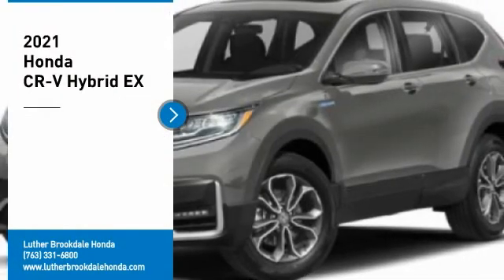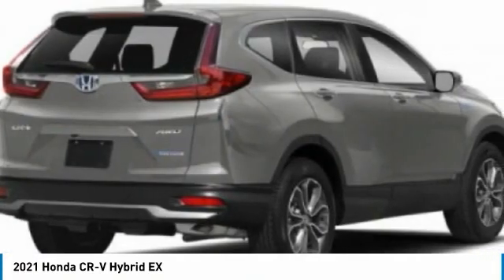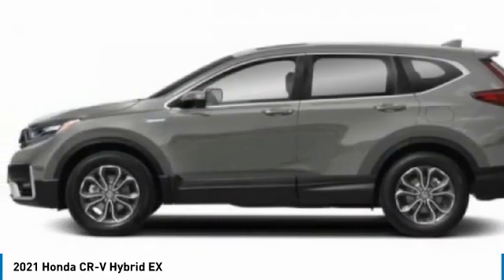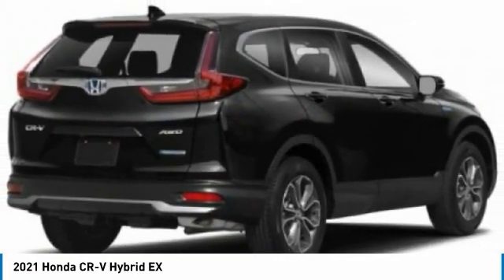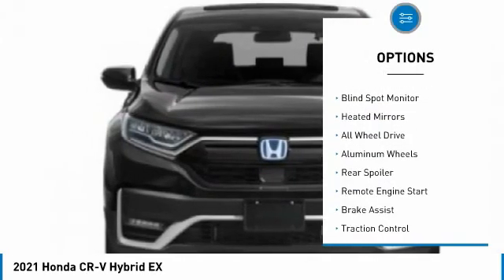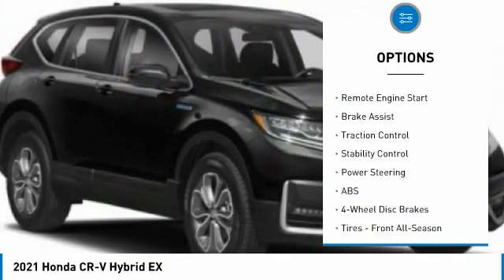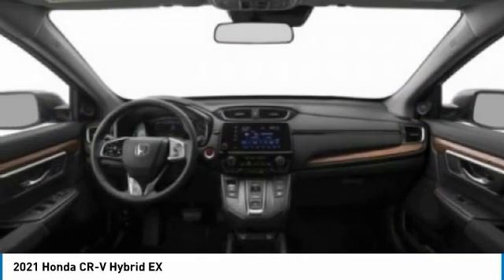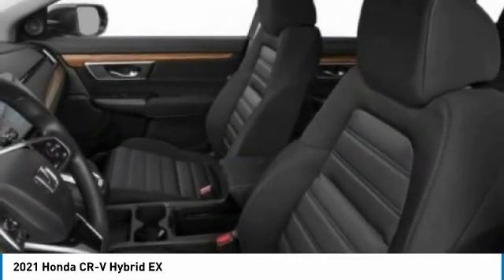2021 Honda CR-V Hybrid Brooklyn Center,Maple Grove,Plymouth,Minneapolis 210893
2021 Honda CR-V Hybrid EX

Moonroof, Heated Seats, Aluminum Wheels, AWD, Hybrid, Cross-Traffic Alert, Blind Spot Monitor. FUEL EFFICIENT 35 MPG Hwy/40 MPG City! Lunar Silver Metallic exterior and Gray interior, EX trim. READ MORE!WHY BUY FROM US?We Will Pay Cash For Your Vehicle. Your car could be worth more than you think! And we'll buy it - even if you don't buy from us. ALL makes and models. ALL price ranges! We'll quote ANY vehicle, regardless of condition. If you accept, you'll walk away with the cash. You'll never find a simpler, safer way to sell your car.Check whether a vehicle is subject to open recalls for safety issues at safercar.gov